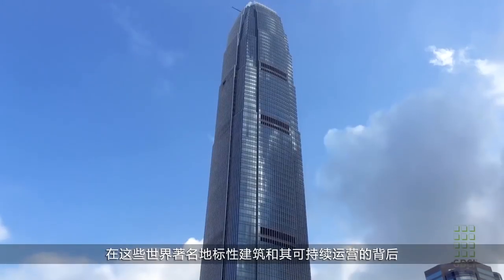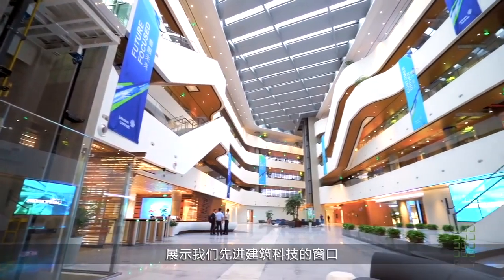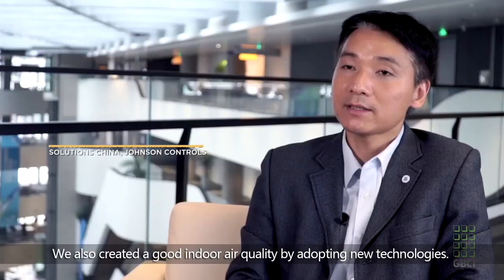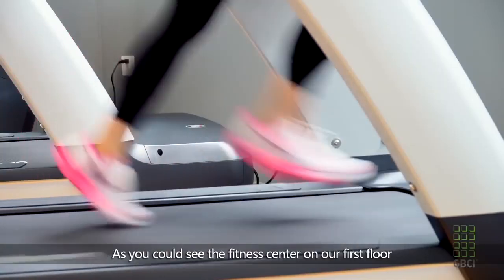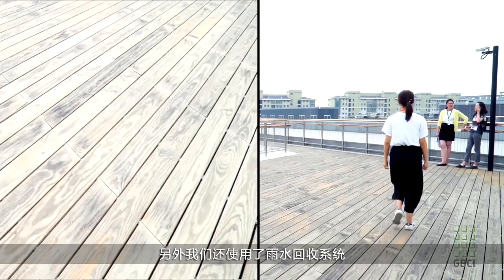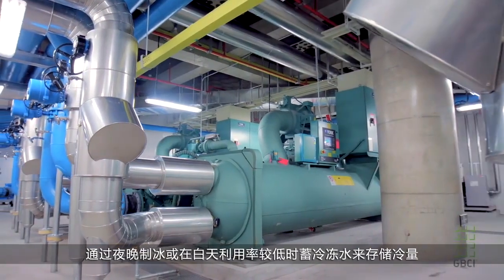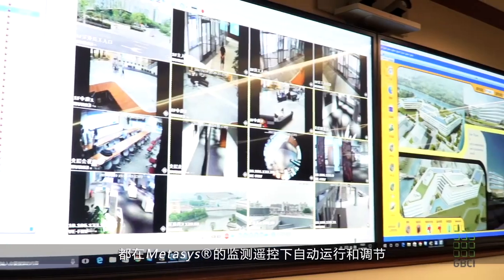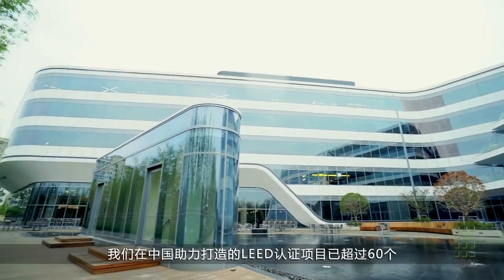Our Johnson Controls APAC HQ saves 4.8 million liters of water each year. Find out how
Our LEED Platinum certified Asia Pacific headquarters in Shanghai sets a new standard for green, energy efficient and smart buildings in China. Showcasing a full range of smart building solutions, it harnesses 200,000 kWh of solar energy and saves 4.8 million liters of water each year. Watch the video to see how we do it and how you can too.